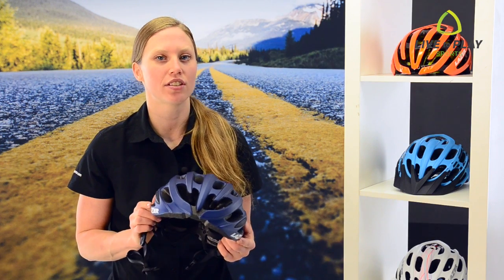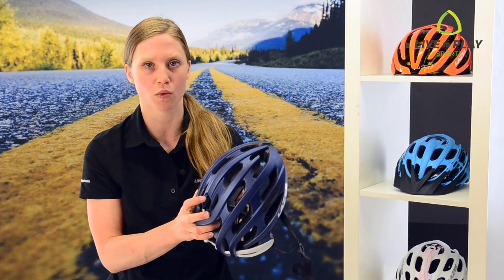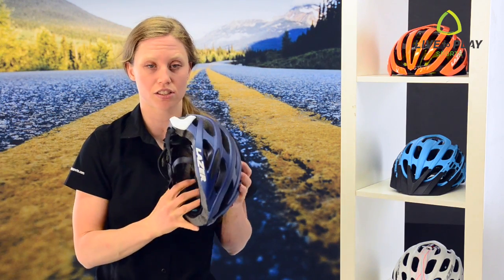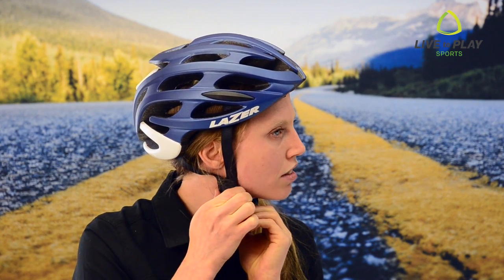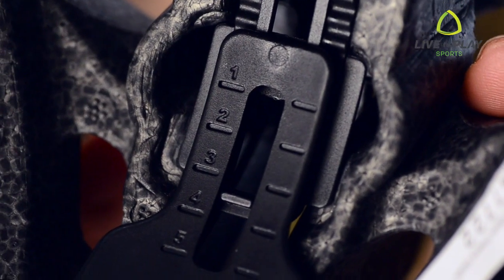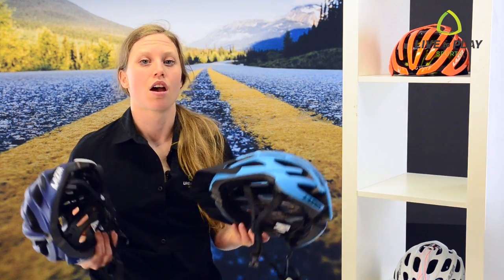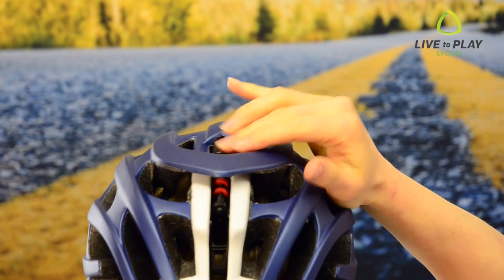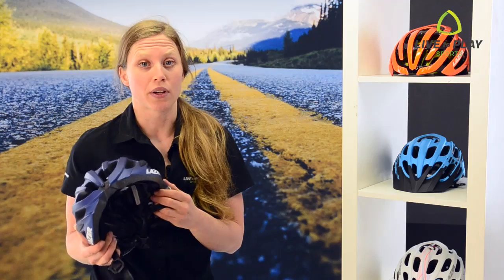How to Fit a Bike Helmet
Whether you are a causal rider or race enthusiast, a properly fit helmet keeps you comfortable and safe! Follow these simple steps to make sure your helmet fits correctly.